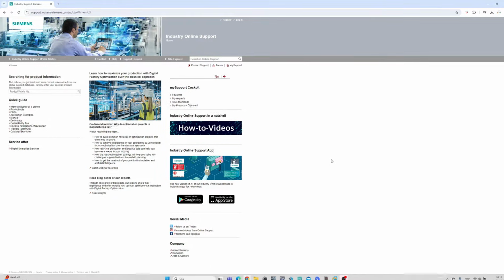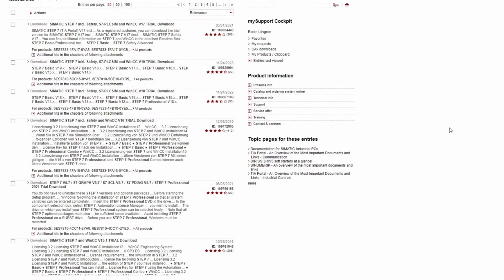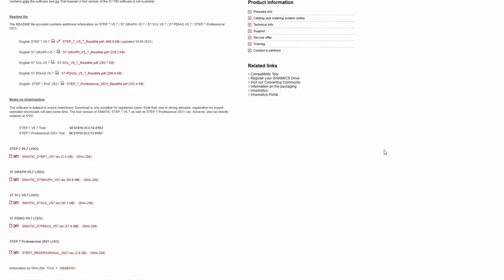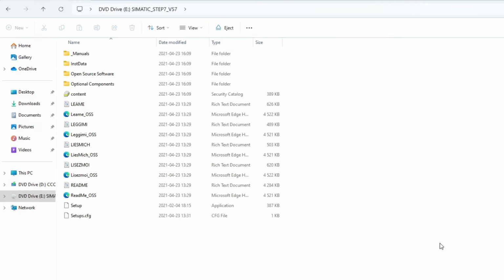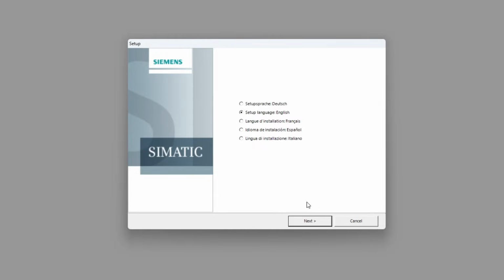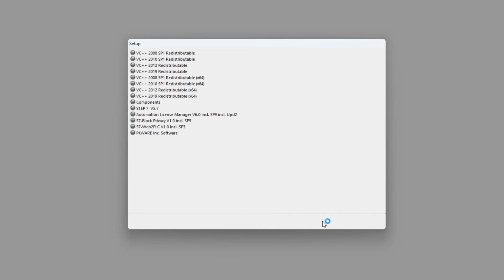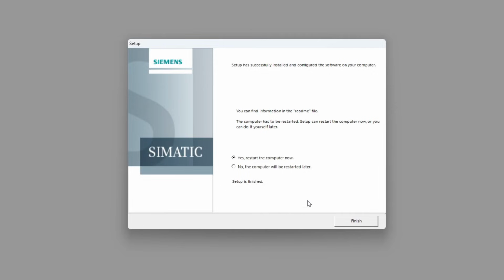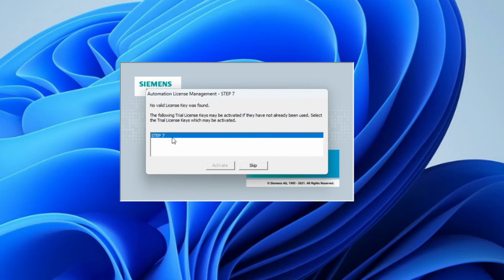How to download simatic manager step 7 | Siemens PLC software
Hello everyone. In this video we will go through how to download the PLC programming software from Siemens called Simatic manager. Also known as Step 7.

-- Useful links --